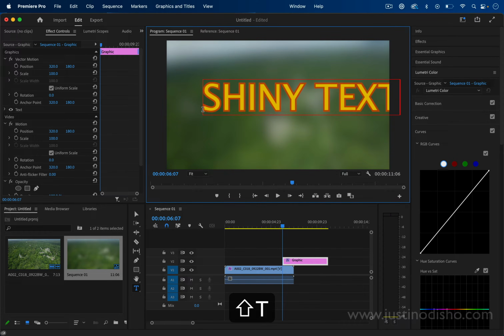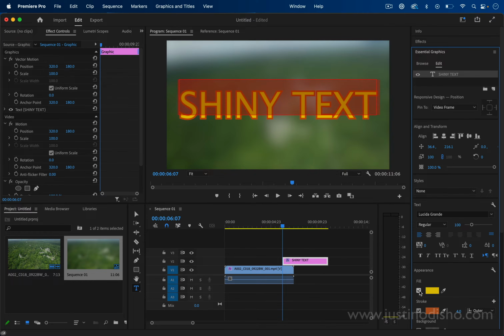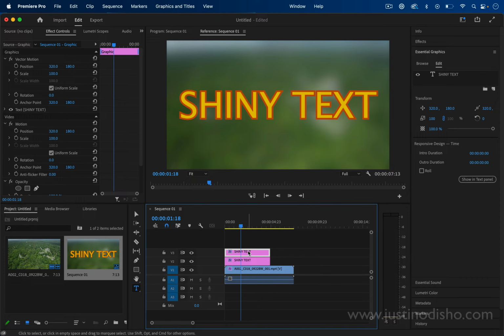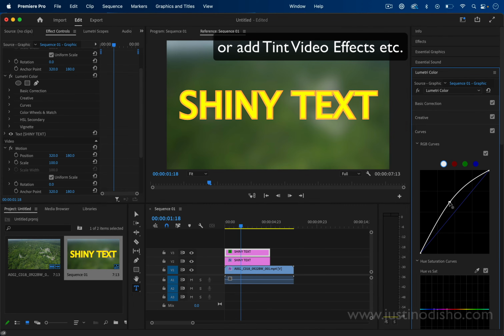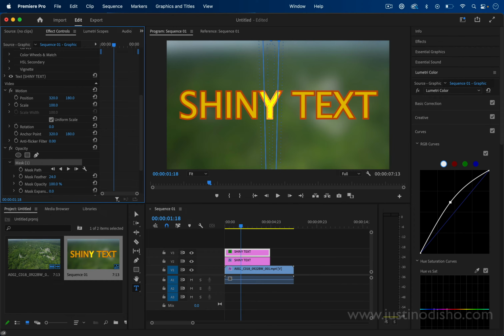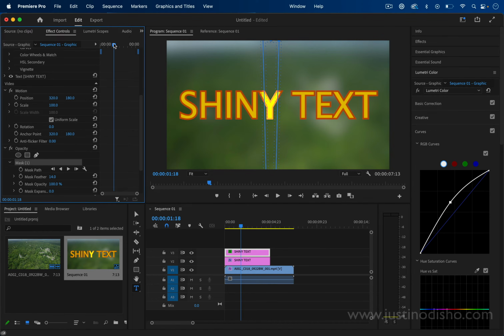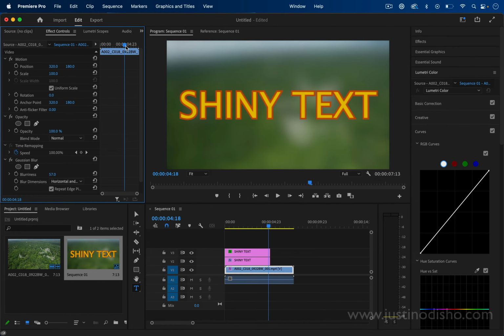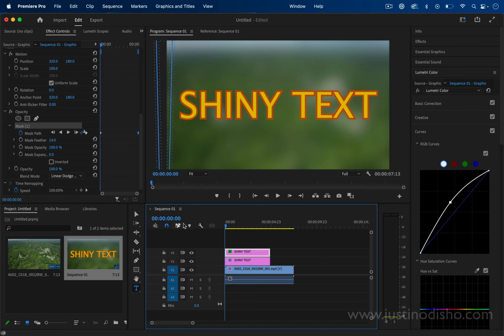How to Create a Shiny Intro Text Animation in Adobe Premiere Pro